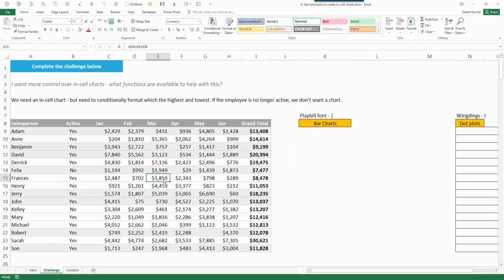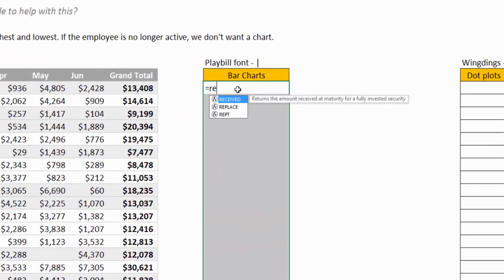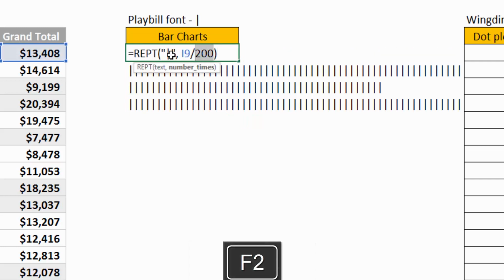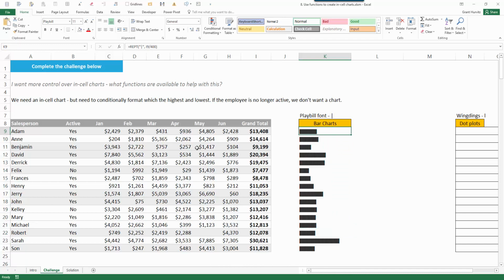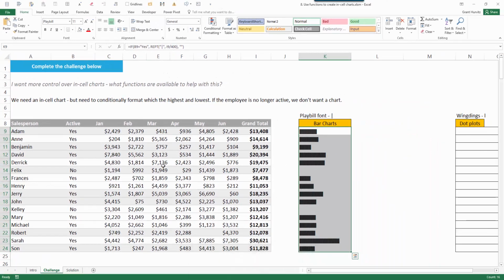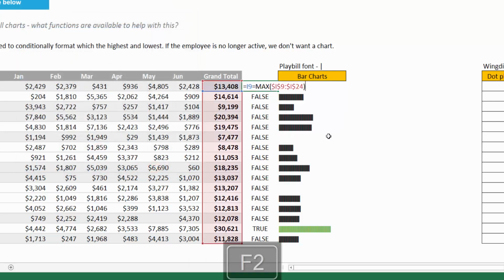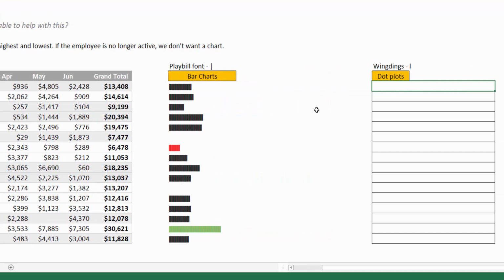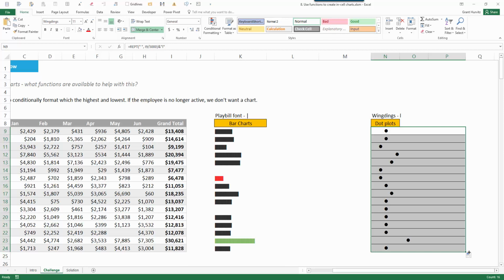Top 25 Excel 2016 Tips and Tricks: How To Use Functions to Create In-Cell Charts